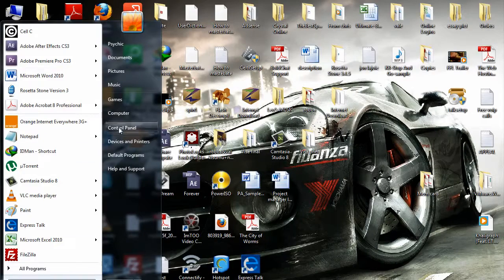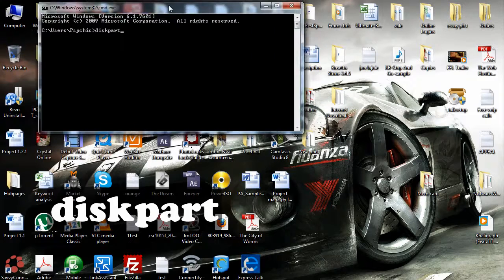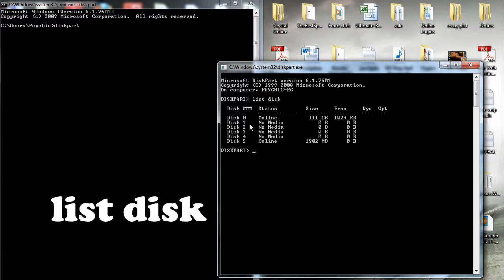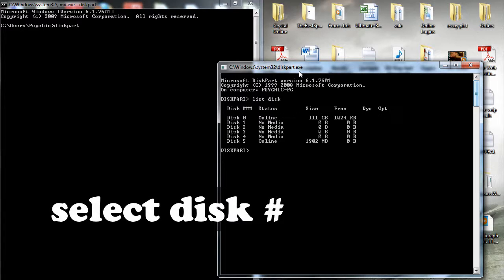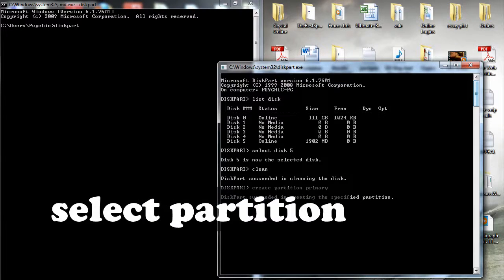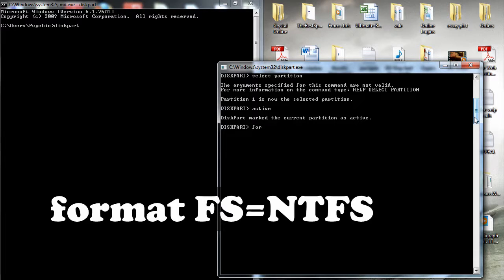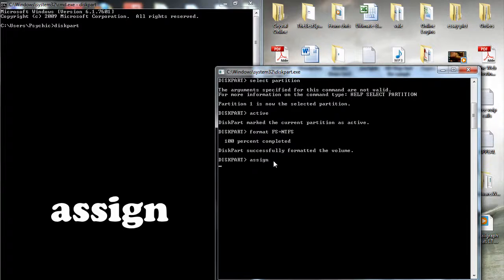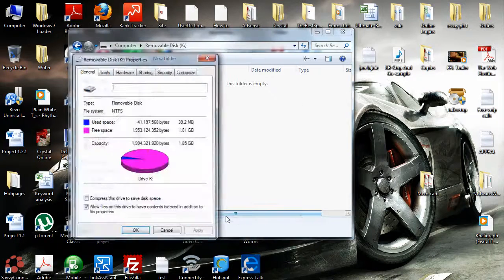How to format hard drive or USB stick in Windows 7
This very detailed tutorial explains how to format a hard drive, USB stick, memory card or any storage device in your computer by use of DOS commands. This method ensures that everything is totally eliminated, and is perfect for clearing virus off.